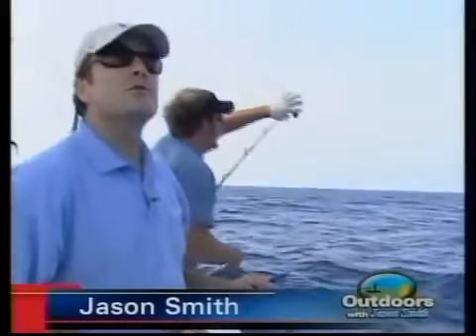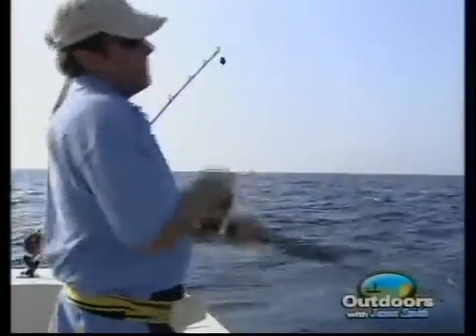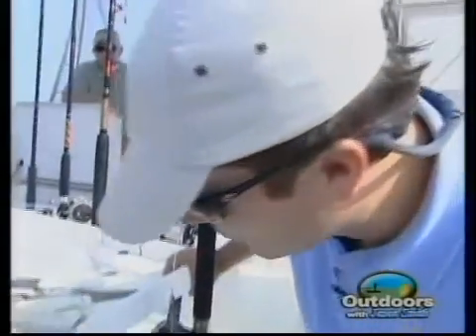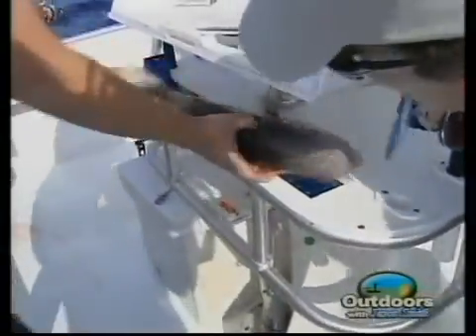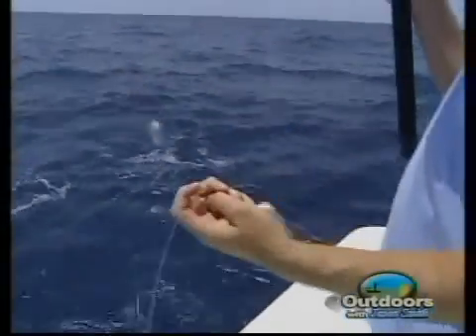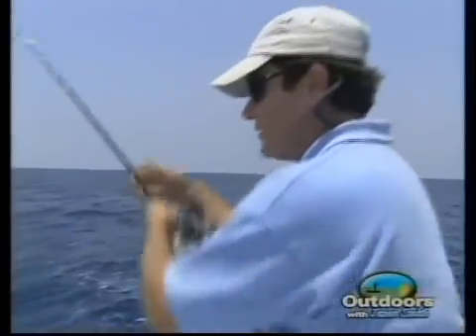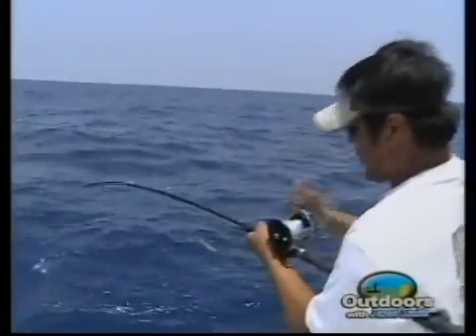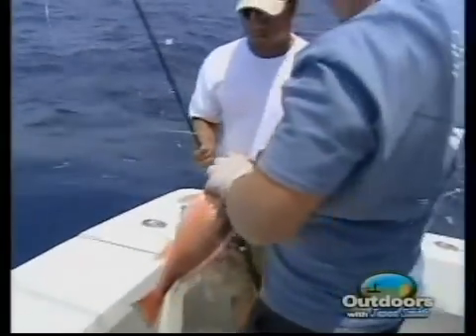Offshore fishing Segment3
This week Jason goes offshore fishing.